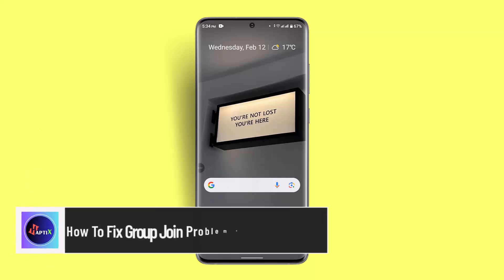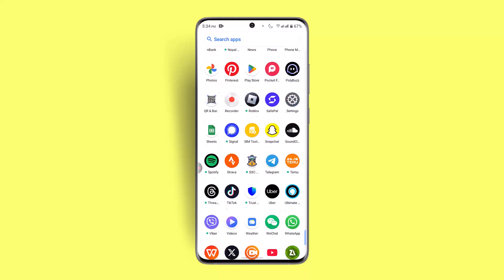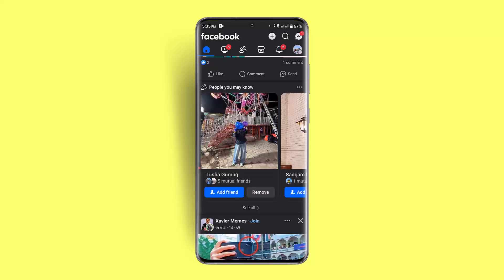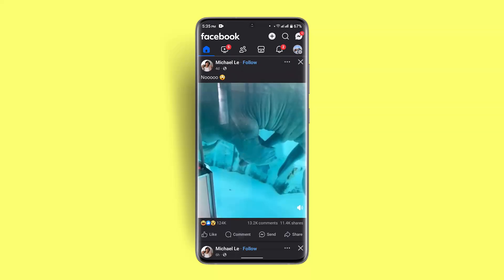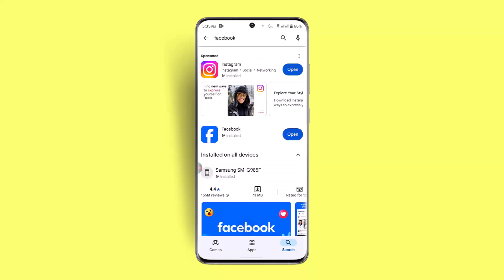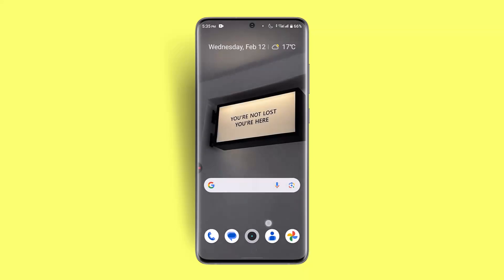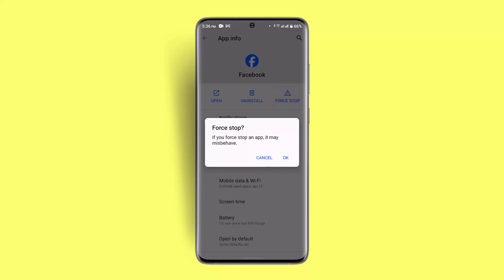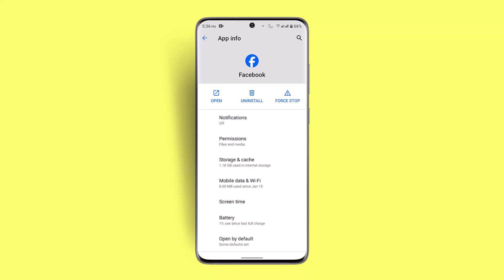How To Fix Group Join Problem On Facebook App !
If you're experiencing issues joining groups on the Facebook app, this video provides a step-by-step guide to help you fix the problem. Group join issues can occur due to a variety of reasons, such as account restrictions, app glitches, or group privacy settings. Here’s how you can troubleshoot and resolve the issue effectively.

First, check the group’s privacy settings. Some groups are private, which means you’ll need to send a request to join and wait for approval from an admin. If the group is public, you should be able to join without any issues. For private groups, ensure you meet the membership requirements, as admins often set specific criteria like location, interests, or answers to group questions.

Next, verify if your account has any temporary restrictions. Facebook may limit your ability to join groups if you've recently joined too many in a short period or if there’s been unusual activity on your account. To check this, visit your account settings and review any notifications about restrictions.

If there are no restrictions and the issue persists, try logging out of your Facebook account and logging back in. This simple step can resolve minor glitches related to session errors.

Another common cause of group join issues is an outdated Facebook app. Go to the Google Play Store or Apple App Store, search for "Facebook," and check if an update is available. If it is, update the app, restart it, and attempt to join the group again.

If updating doesn’t resolve the issue, clear the app’s cache and data. Long-press the Facebook app icon, select the "App Info" or ‘i’ button, and go to "Storage & Cache." Tap "Clear Cache" first, and if the problem continues, clear the app data. Keep in mind that clearing data will log you out of the app, but your account information will remain safe.

If none of the above steps work, try force-stopping the Facebook app from the same "App Info" section. After force-stopping, uninstall the app, restart your device, and reinstall Facebook. This process can eliminate any corrupted files that might be causing the issue.

Timestamps:
0:00 Introduction
0:13 Checking group privacy settings
0:35 Verifying account restrictions
0:45 Logging out and logging back in
0:52 Updating the Facebook app
1:10 Clearing cache and app data
1:29 Force-stopping, reinstalling the app, and restarting your device
1:40 Conclusion